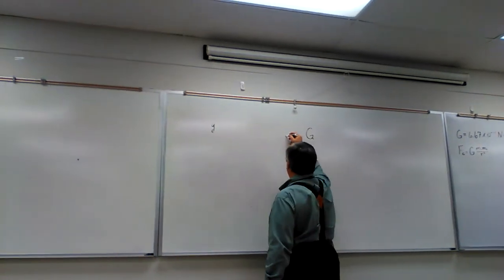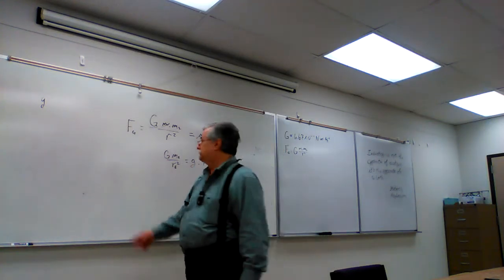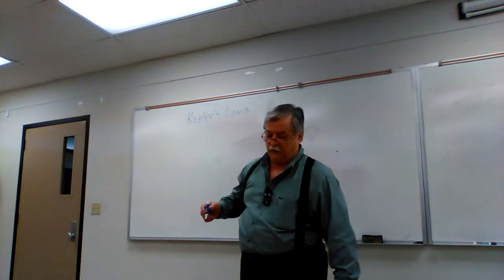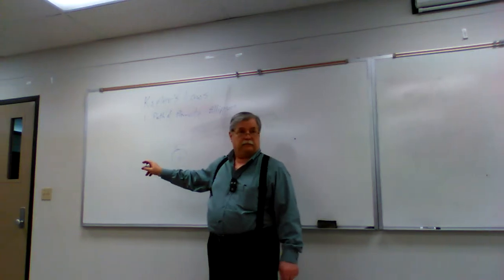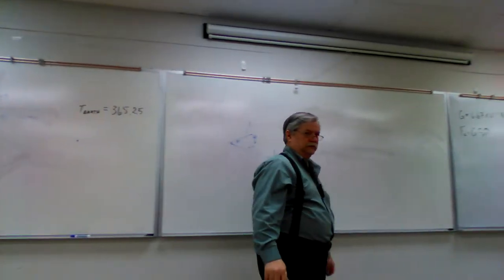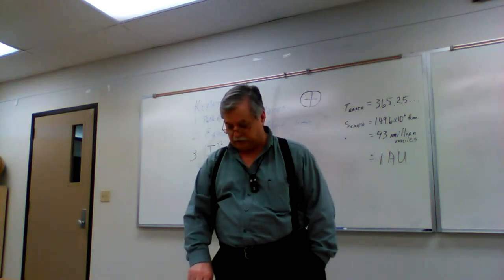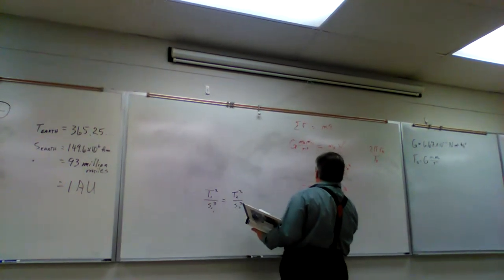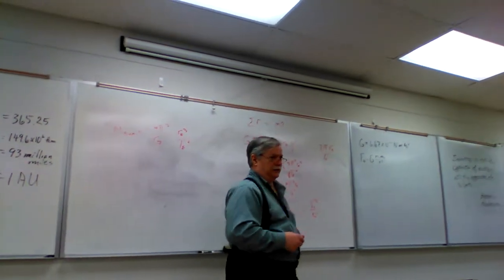PHYS 1114 General Physics I Chapter 5 8